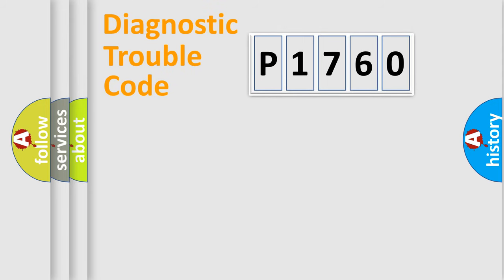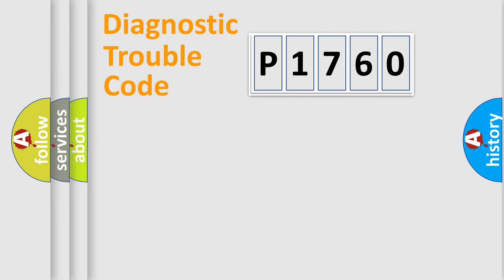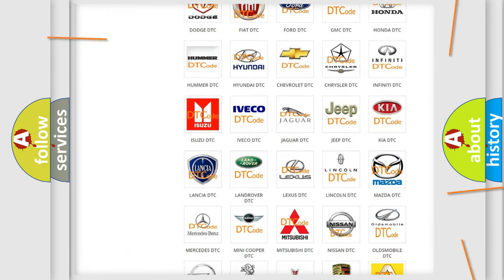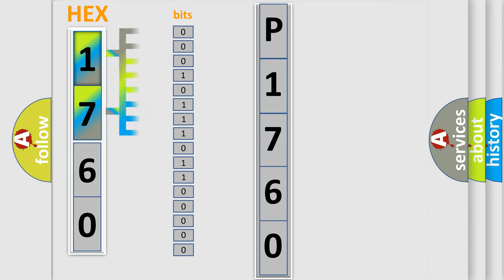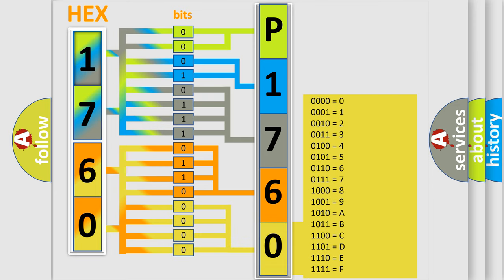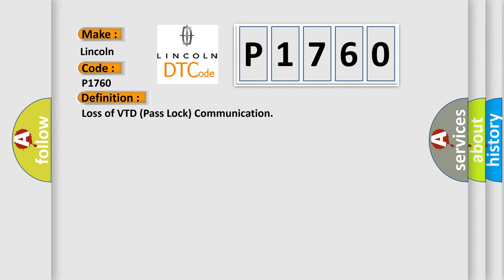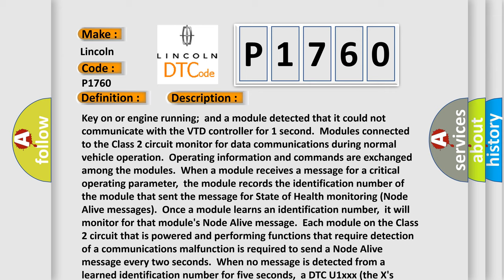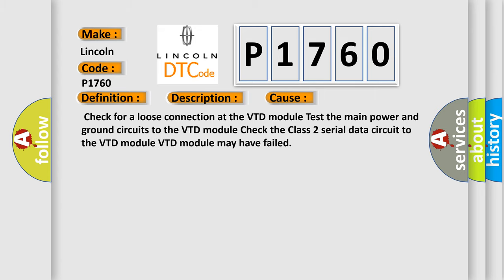DTC Lincoln P1760 Short Explanation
Contents:
0:21 Basic DTC analysis according to OBD2 protocol standard.
1:48 Insight into programming
2:58 A diagnostically understandable description of the Diagnostic Trouble Code
3:05 Basic error definition

Make:
Lincoln
Code:
P1760
Definition:
Loss of VTD (Pass Lock) Communication
Description:
Key on or engine running;and a module detected that it could not communicate with the VTD controller for 1 second.Modules connected to the Class 2 circuit monitor for data communications during normal vehicle operation.Operating information and commands are exchanged among the modules.When a module receives a message for a critical operating parameter,the module records the identification number of the module that sent the message for State of Health monitoring (Node Alive messages).Once a module learns an identification number,it will monitor for that modules Node Alive message.Each module on the Class 2 circuit that is powered and performing functions that require detection of a communications malfunction is required to send a Node Alive message every two seconds.When no message is detected from a learned identification number for five seconds,a DTC U1xxx (the Xs identify the 3-digit identification number) is set.